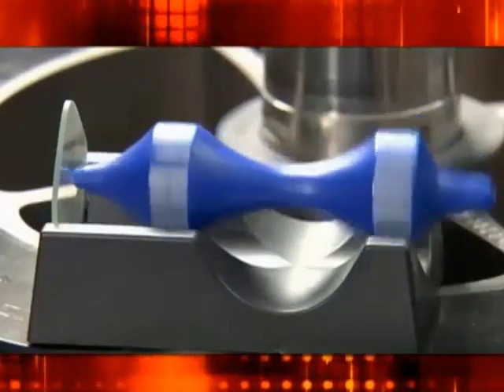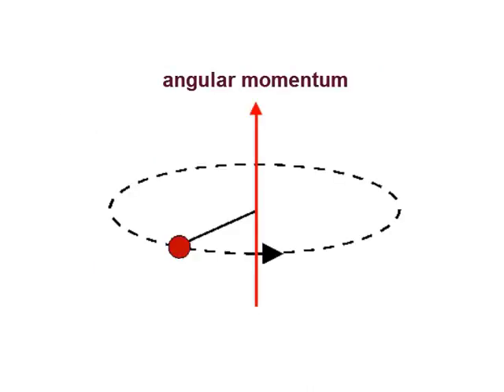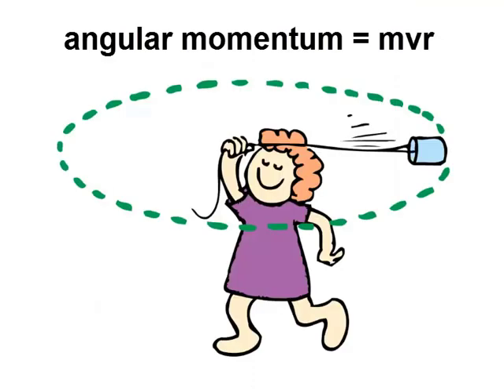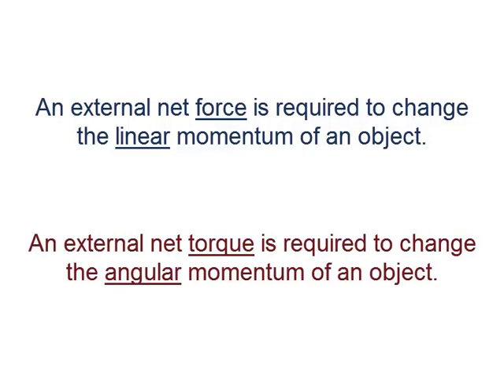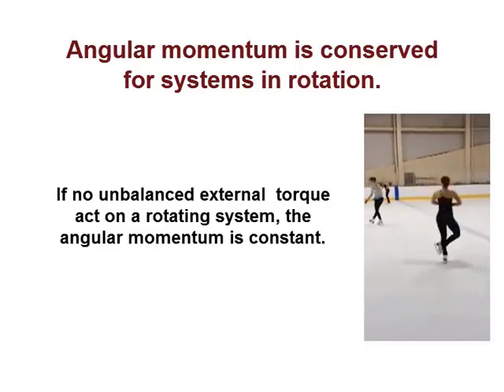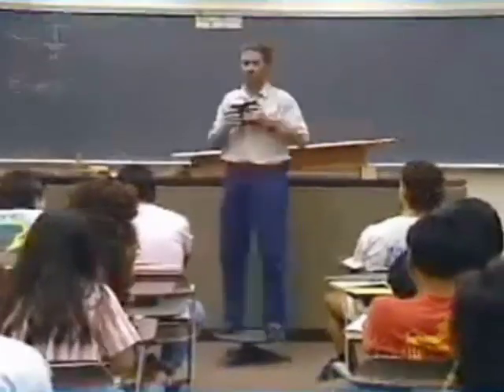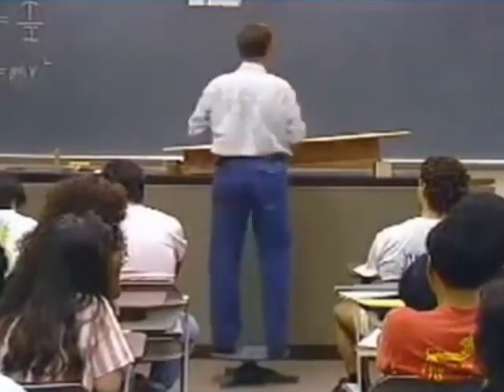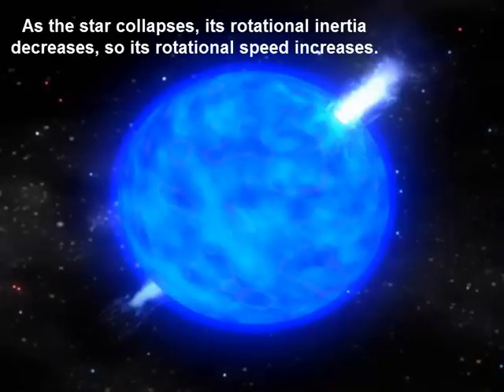11.3 Angular Momentum